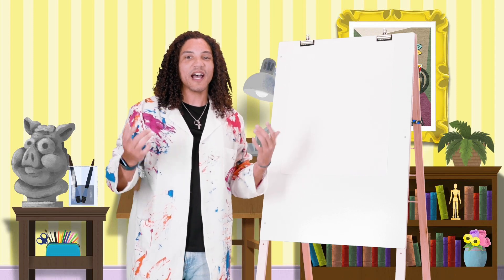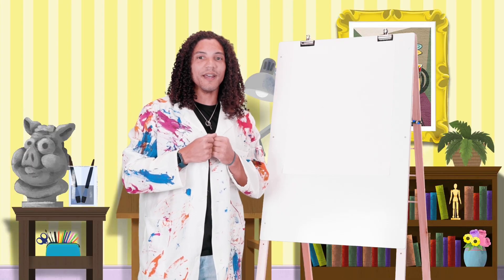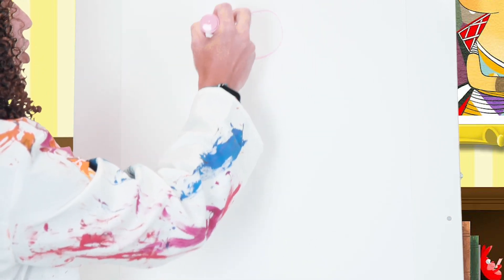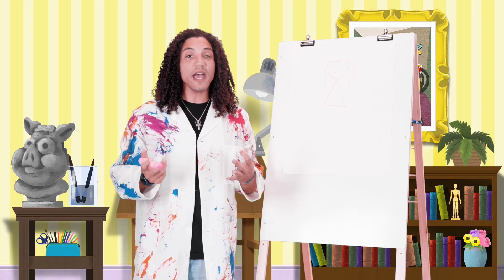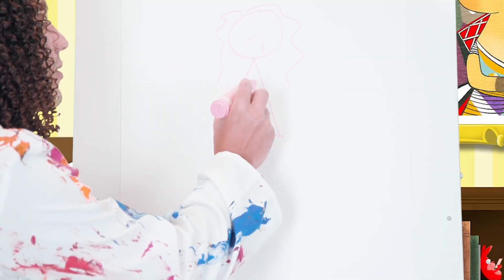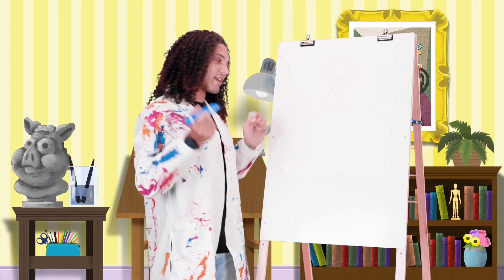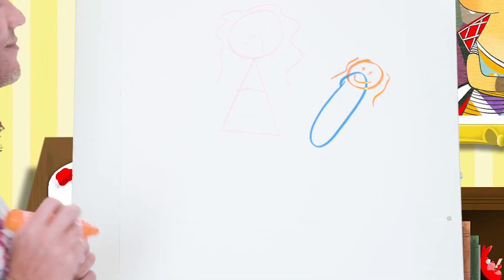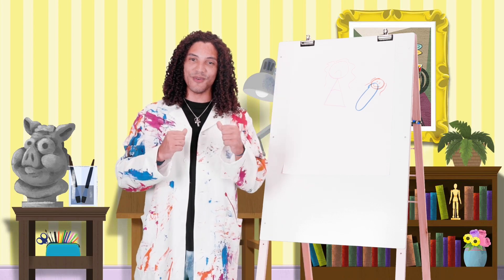Bible Story Review: Hannah Is Sad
Review the Bible story, "Hannah Is Sad" in this fun drawing activity with Daniel!

| FOLLOW US |